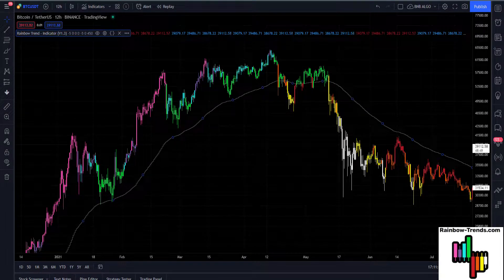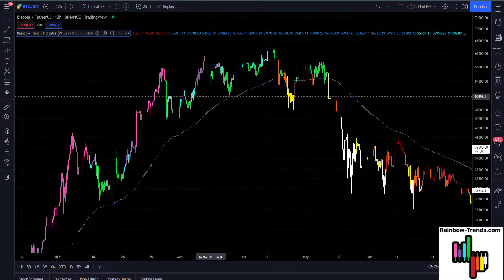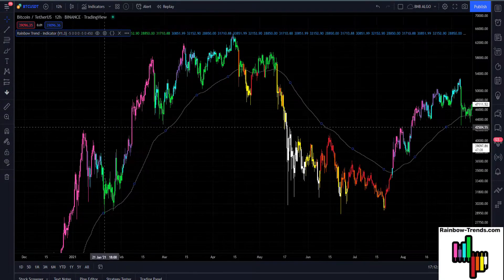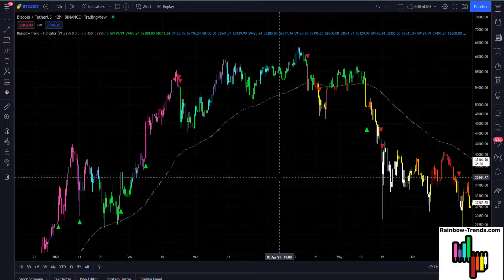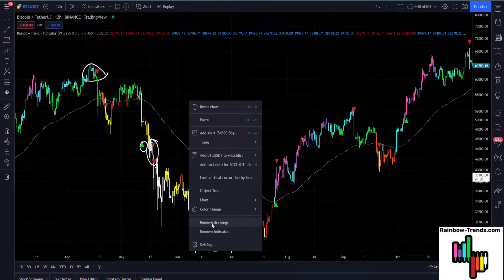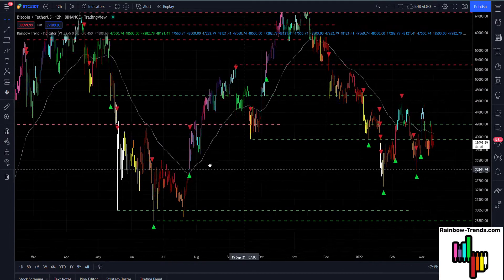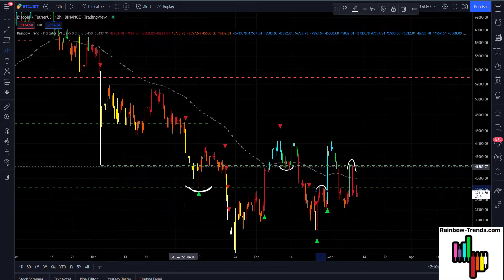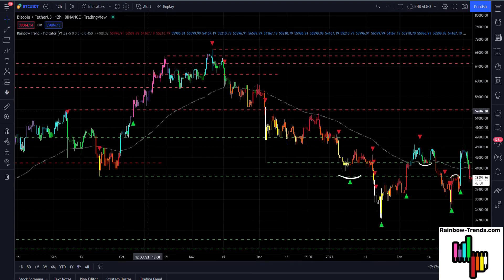Rainbow Trends - Main Indicator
A brief rundown how the Rainbow Trend main indicator works.